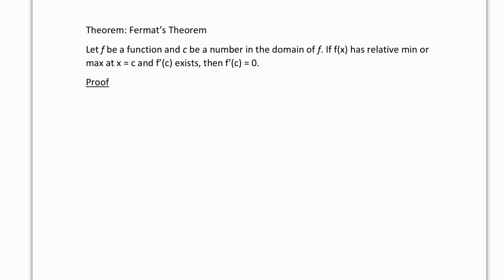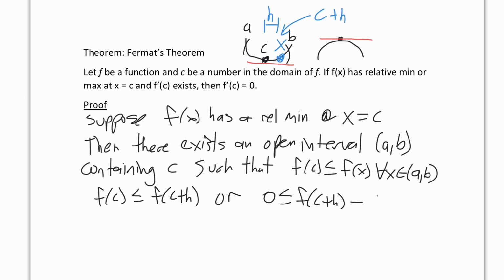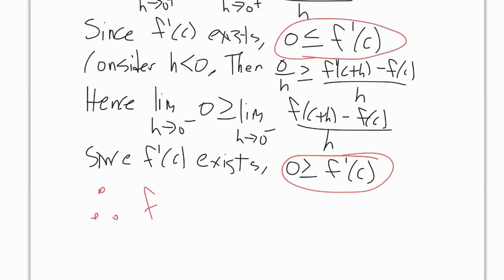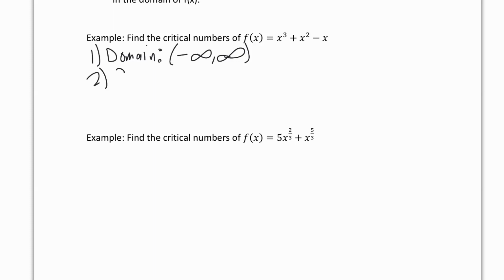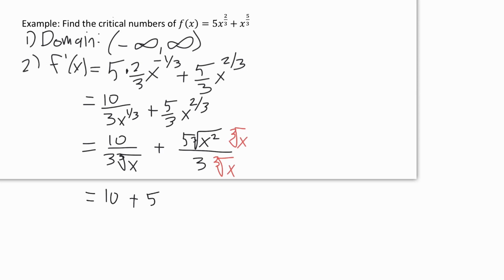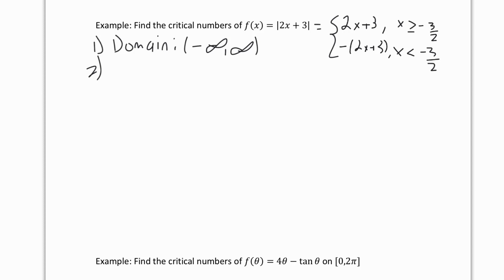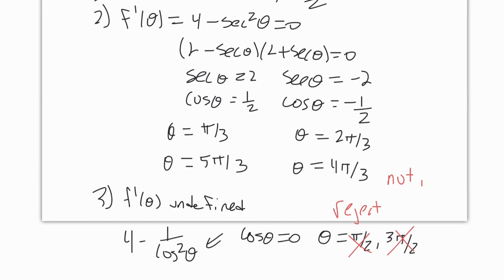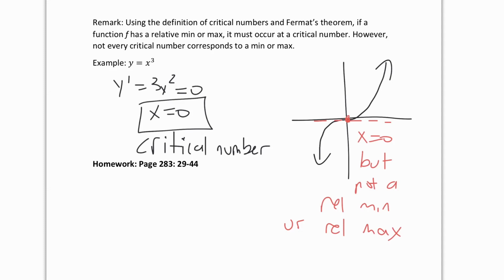Fermats theorem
The proof of Fermats theorem and some examples of critical numbers